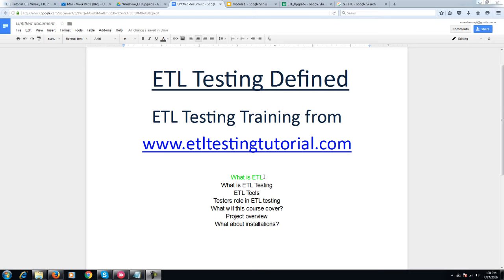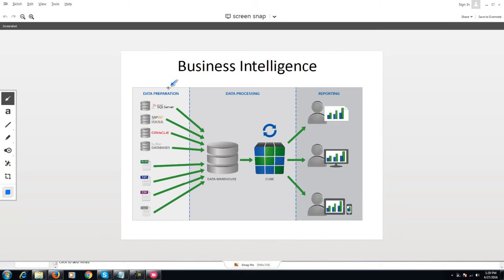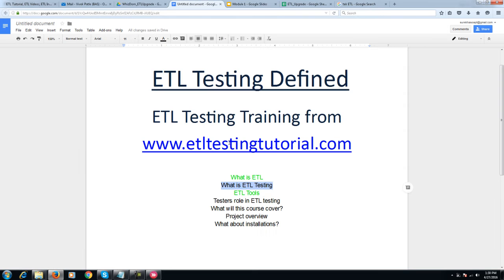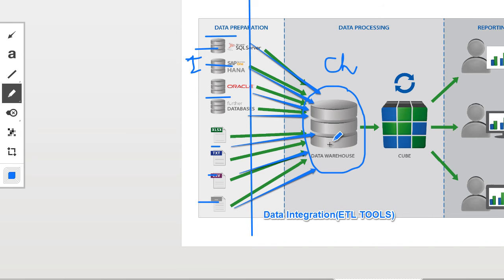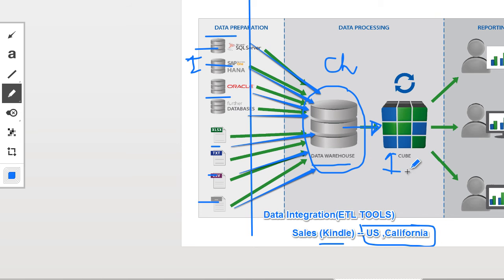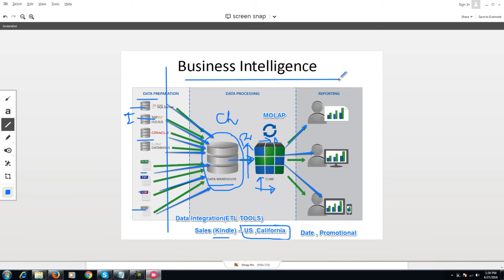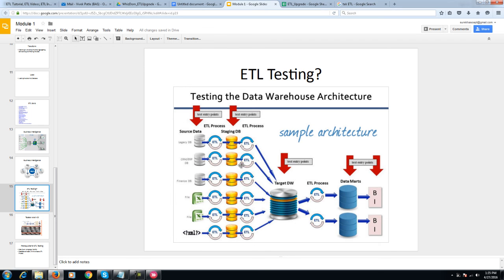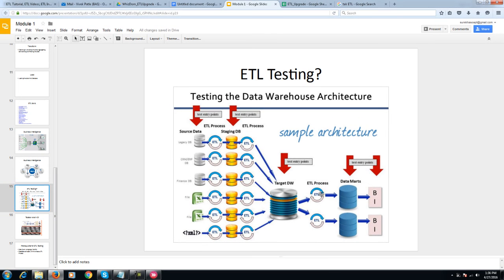What is ETL Testing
ETL,
ETL Training,
ETL Tutorial,
Datawarehousing,
databases,
Normalization,
 Denormalization,
 Architecture of Dataware houses,
 Staging Area,
 Dimensional Modelling,
 Dimension table,
 Fact table,
 Star Schema,
 Snow flake Star Schema,
dimension tables ,
Fact table,
 Enterprise ware house schema,
Data Cleansing,
 Data scrubbing,
 Data Masking,
 Initial Loading,
 Incremental loading,
 Full loading,
Expression Transformation,
 Router Transformation,
 Filter Transformation,
Mapping document,
Authentication Testing,
 Autherization Testing,
 Reports layout testing,
ROLAP,
- MOLAP,
- HOLAP,
- DOLAP,

ETL,
ETL Training,
ETL Tutorial,
Datawarehousing,
databases,
Normalization,
 Denormalization,
 Staging Area,
 Dimensional Modelling,
 Dimension table,
 Fact table,
 Star Schema,
dimension tables ,
Fact table,
Data Cleansing,